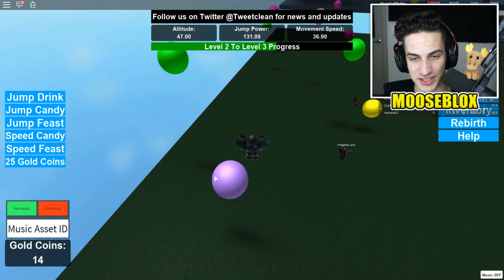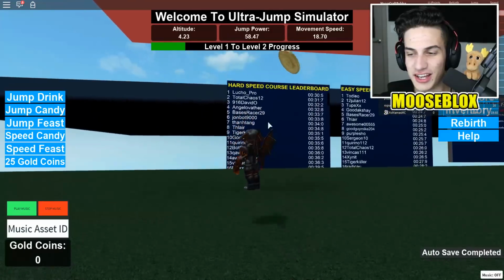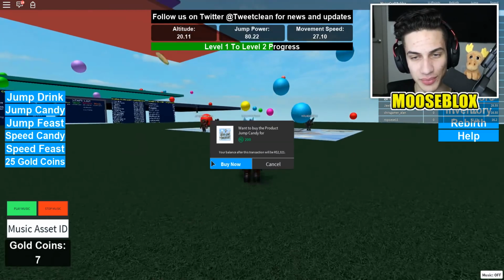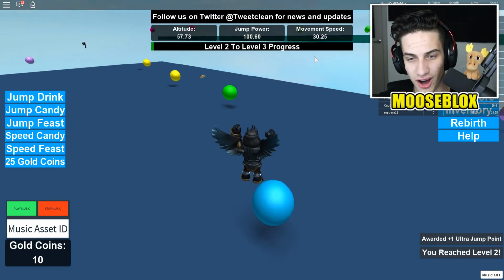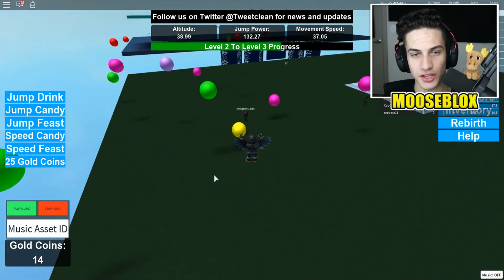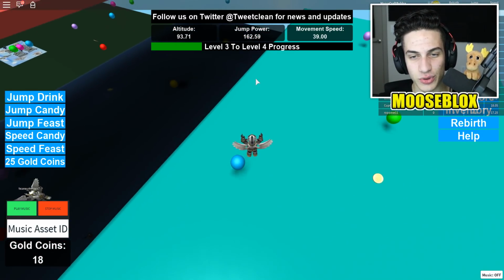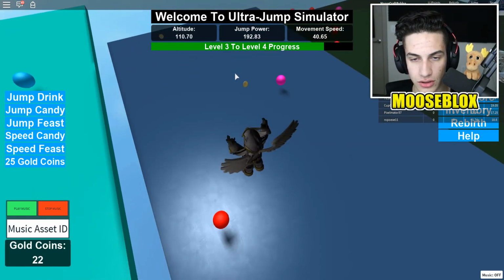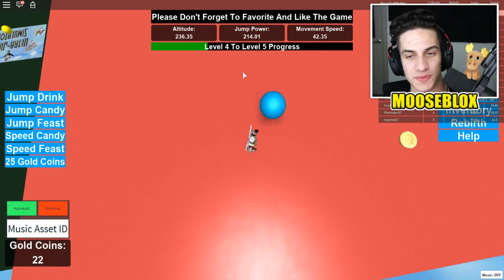ROBLOX EXTREME JUMPING SIMULATOR! *WORLD'S BIGGEST JUMP IN ROBLOX*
ROBLOX EXTREME JUMPING SIMULATOR! *WORLD'S BIGGEST JUMP IN ROBLOX* w/ MooseCraft

► OFFICIAL MooseCraft Shirts! (Merchandise) -

Musical.ly ➽ @MooseCraftLife

What is ROBLOX? ROBLOX is an online virtual playground and workshop, where kids of all ages can safely interact, create, have fun, and learn. It’s unique in that practically everything on ROBLOX is designed and constructed by members of the community. ROBLOX is designed for 8 to 18 year olds, but it is open to people of all ages. Each player starts by choosing an avatar and giving it an identity. They can then explore ROBLOX — interacting with others by chatting, playing games, or collaborating on creative projects. Each player is also given their own piece of undeveloped real estate along with a virtual toolbox with which to design and build anything — be it a navigable skyscraper, a working helicopter, a giant pinball machine, a multiplayer “Capture the Flag” game or some other, yettobedreamed-up creation. There is no cost for this first plot of virtual land. By participating and by building cool stuff, ROBLOX members can earn specialty badges as well as ROBLOX dollars (“ROBUX”). In turn, they can shop the online catalog to purchase avatar clothing and accessories as well as premium building materials, interactive components, and working mechanisms.

If you'd like to see more Roblox videos such as the one you just watched or more funny moments for roblox obby, tycoon, roleplay, and much more, be sure to click Subscribe for daily Roblox Videos! :D Music by MDK